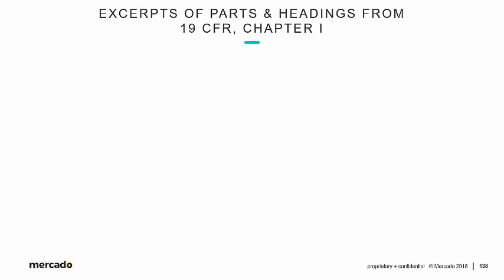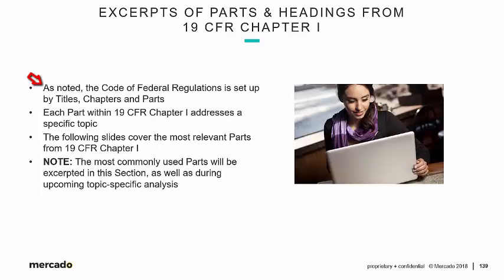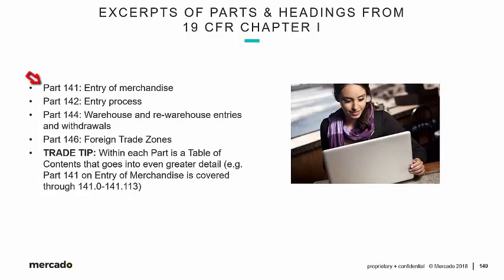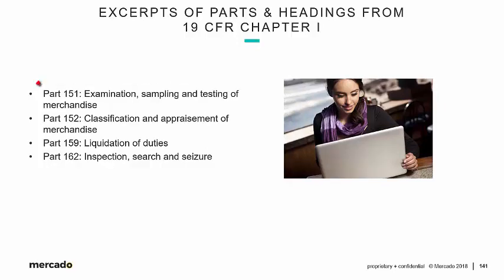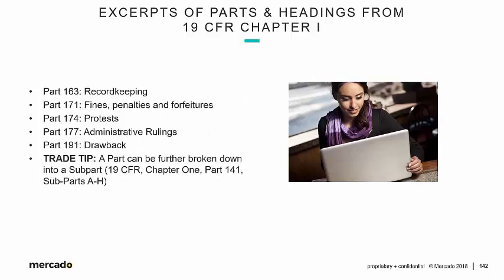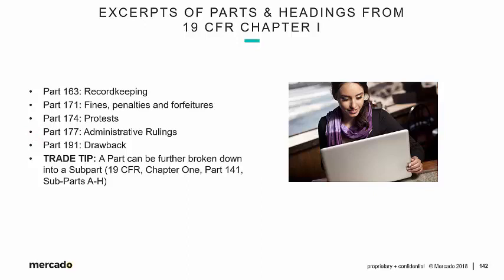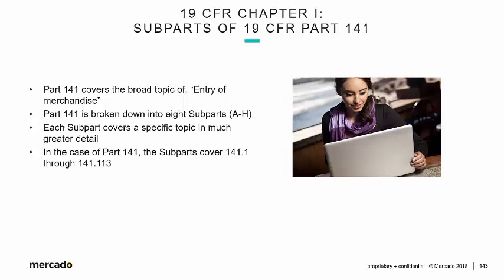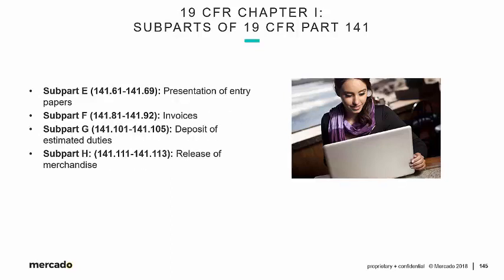Module 09 | Part 22 Excerpts and Headings from 19 CFR (1)